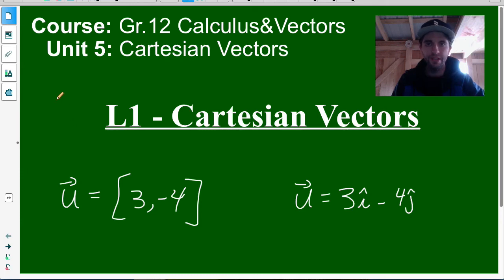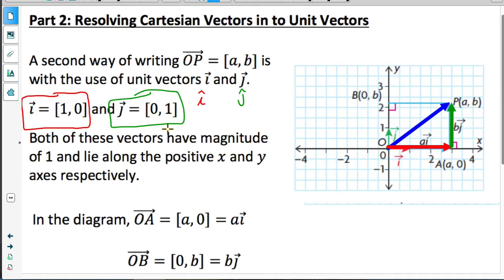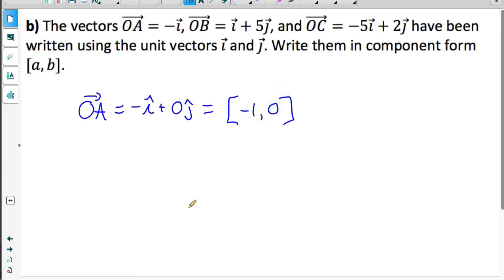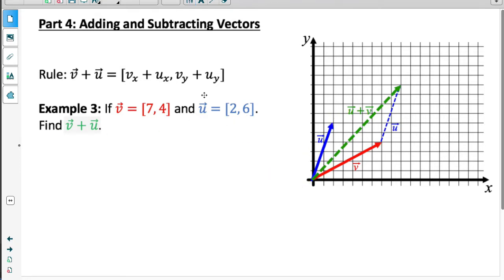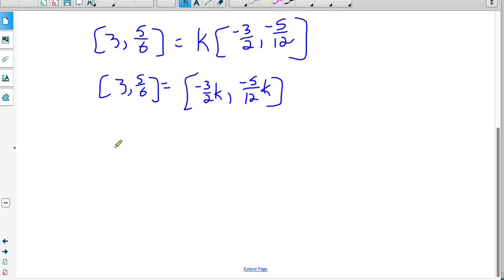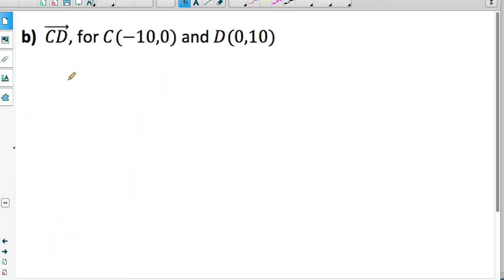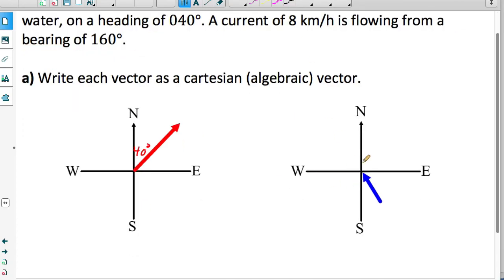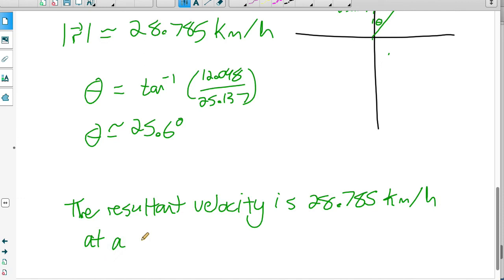Intro to Algebraic Vectors (full lesson) | MCV4U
for supporting materials.
In this video you will learn how to define a vector in Cartesian (algebraic) form using a coordinate system and also as a sum of unit vectors. I will then teach you how to perform operations with algebraic vectors such as addition, subtraction, and scalar multiplication. You will also learn how to find the magnitude of an algebraic vector. You will also learn to define a vector in algebraic form when you are given its starting and end point.